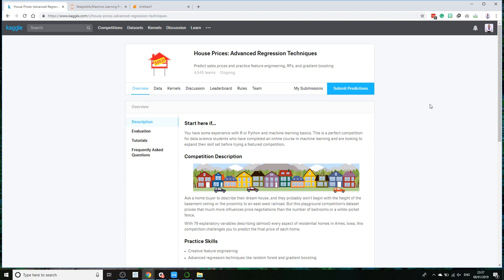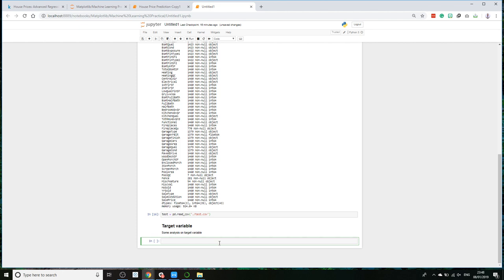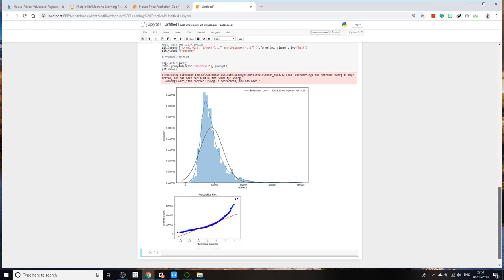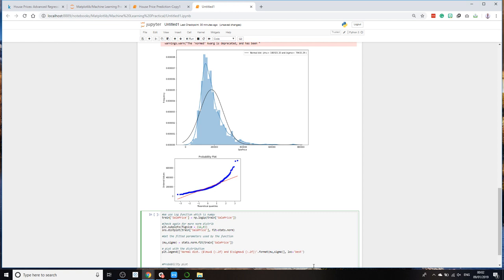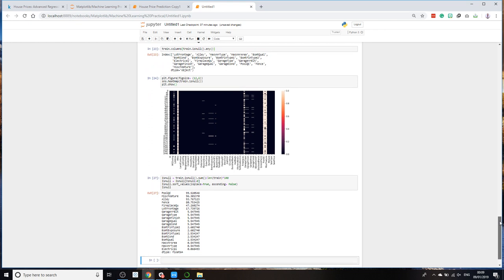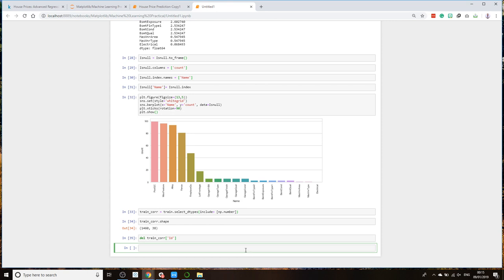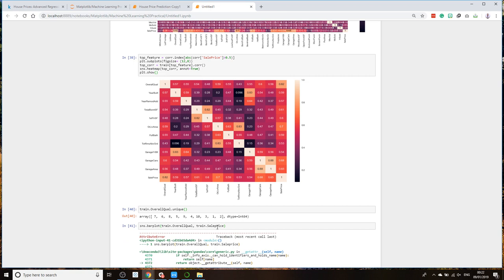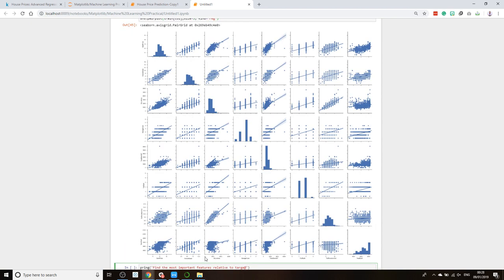House Price Prediction : Advanced Regression Techniques | Vlog 7|Week 2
Welcome to the YouTube 30days challenge RiseofthePyWomen. In the second week will cover most famous machine learning case studies

Today we are doing House Price Prediction:

Ask a home buyer to describe their dream house, and they probably won't begin with the height of the basement ceiling or the proximity to an east-west railroad. But this playground competition's dataset proves that much more influences price negotiations than the number of bedrooms or a white-picket fence.

With 79 explanatory variables describing (almost) every aspect of residential homes in Ames, Iowa, this competition challenges you to predict the final price of each home.

My mission is helping decision makers gain more profit with machine learning insights.

I am making magic with python, SQL and Tableau in the data science world.